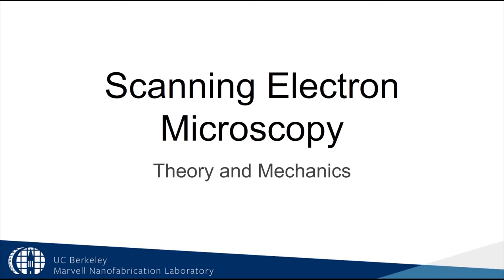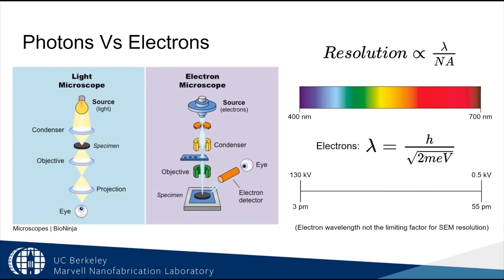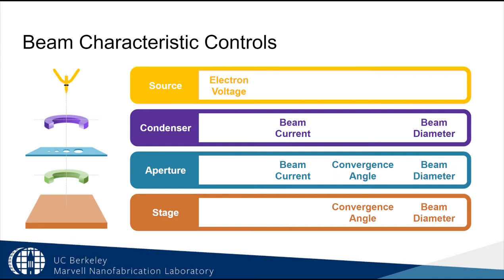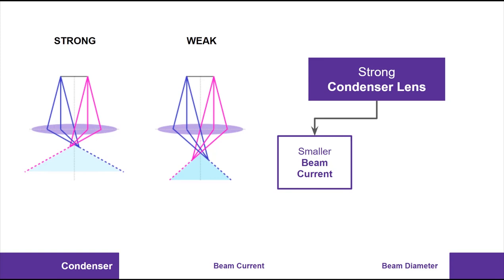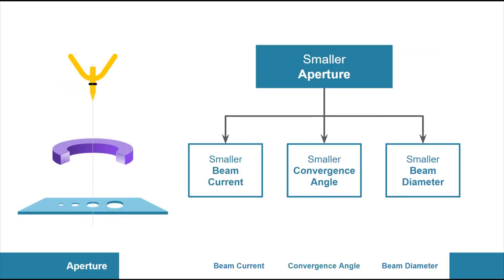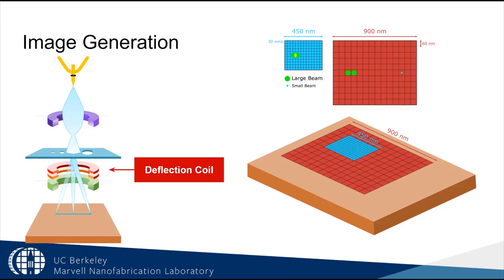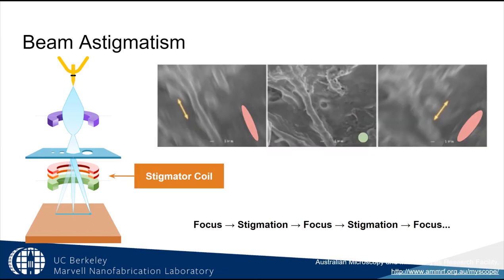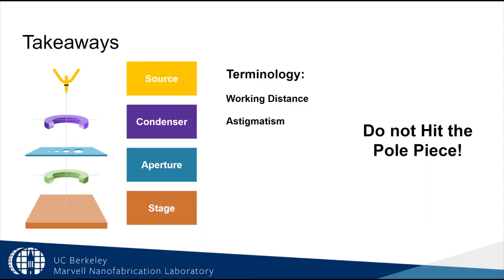Scanning Electron Microscopy Class (Video 1 of 2)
This class provides an overview of scanning electron microscopy. This is the first video in the series and describes the mechanics of an SEM.

This course was developed for researchers at UC Berkeley's NanoLab.

Intro: (0:00)
Beam Components: (2:24)
Condenser: (3:13)
Aperture: (4:56)
Stage: (5:10)
Magnification: (6:02)
Stigmation: (7:02)